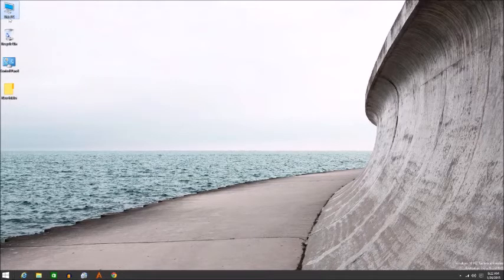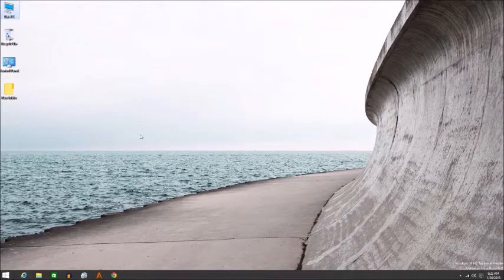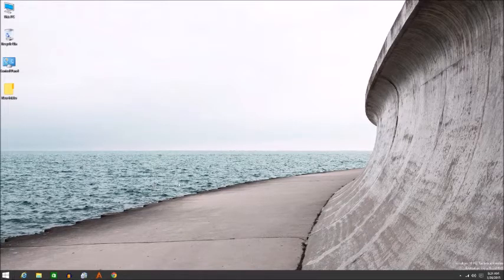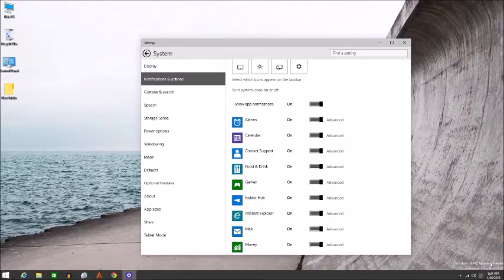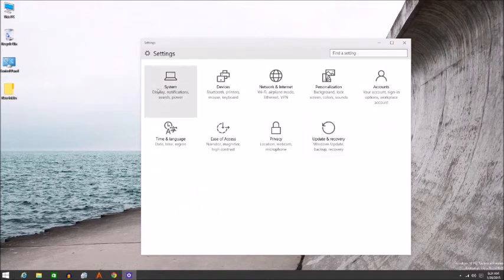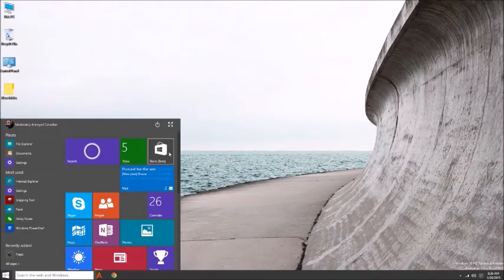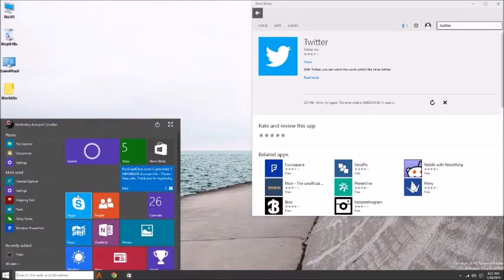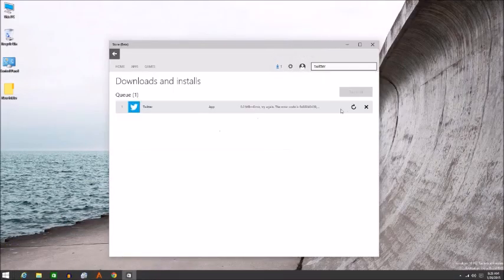windows 10 preview 2: build 9926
I take my first look at Windows 10 preview 2
@johnnypodcast on twitter